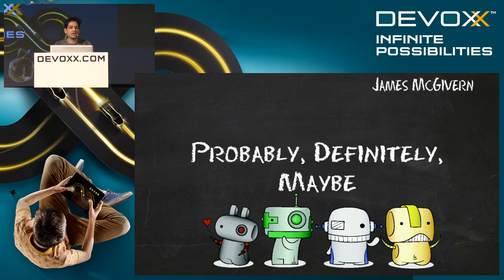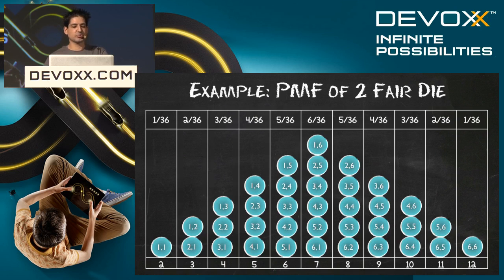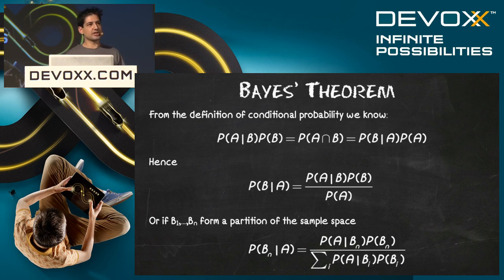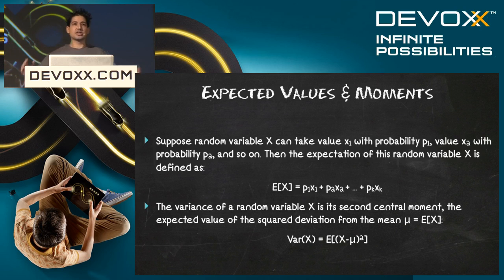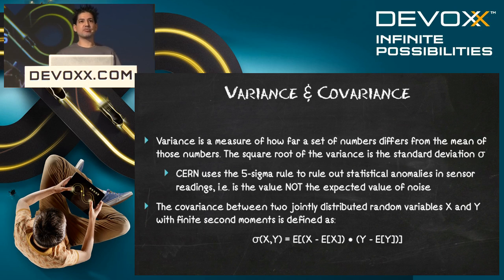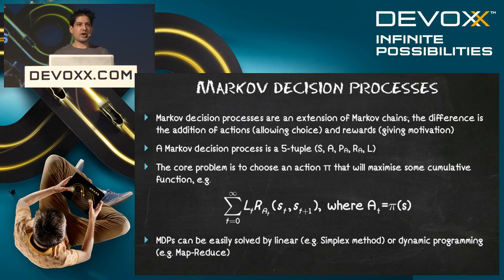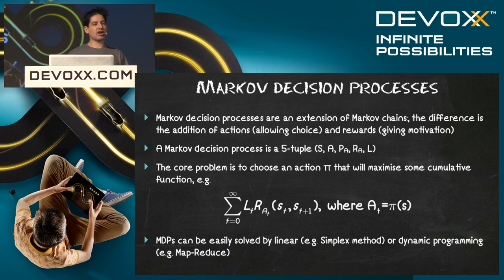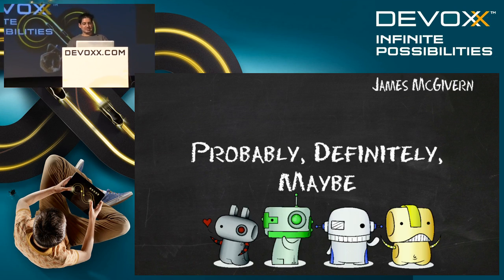Probably, Definitely, Maybe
We live in an uncertain world and we deal with this by considering possibilities and probabilities; from what movies you might be interested in to what diseases you might have given your symptoms. Without realising it people interact with systems that utilise probability on a daily basis. But what is probability, how to we measure and work with it? Given the wealth of big data collected how can we use that to predict the future? What if there is noise in the data? What if the data changes over time? To answer these questions we start with the fundamentals of probability theory before looking Bayesian systems (frequently a key part of recommendation and expert systems), Markov chains (useful in predicting human behaviour), and dynamic Bayesian networks (such as Kalman filters and hidden Markov chains which are often used in real-time systems like auto-pilot navigation). Along the way we'll try to demonstrate the mathematics using simple Java/Groovy examples. No knowledge of advanced mathematics is required!

Author:
James McGivern
A mathematician turned programmer, James has been working in the software engineer for over 5 years in various industries. He revels in problems that involve data structures or algorithms. Currently working for Cisco's Cloud Web Security group building cloud-based SaaS platform providing real-time threat detection and filtering of internet traffic. James's ambitions are to become a polymath and be a space tourist